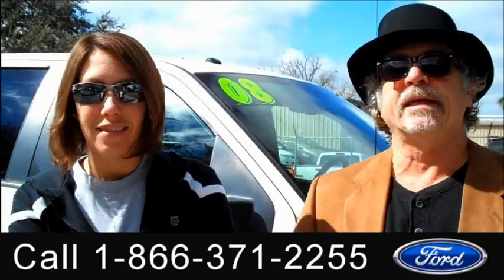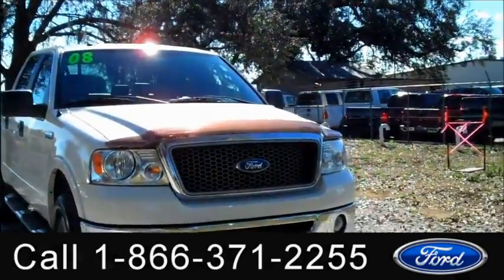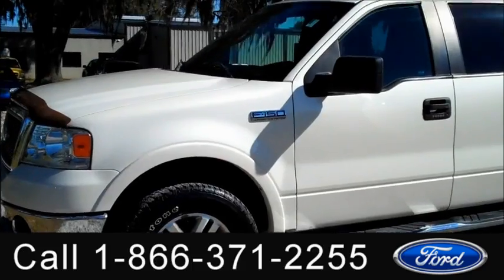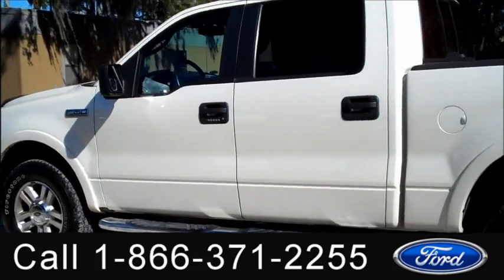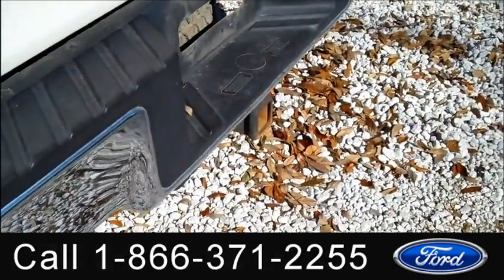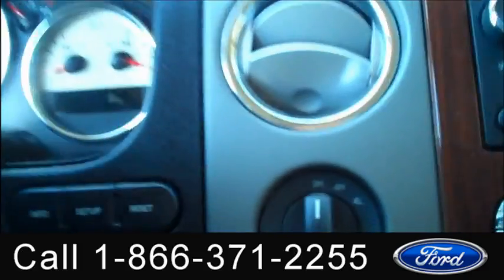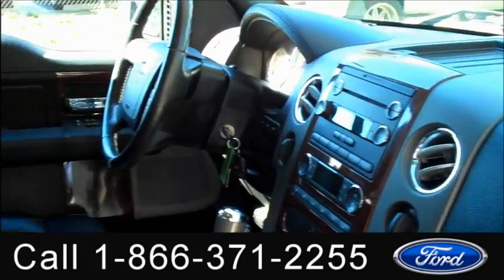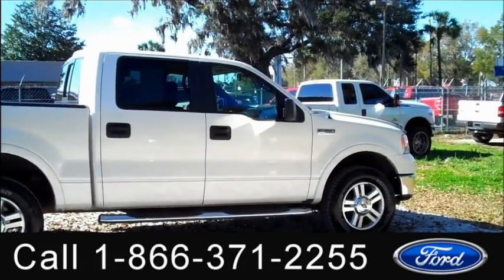2008 Ford F-150 (F150) Gainesville Fl 1-866-371-2255 Stock# G-31025A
2008 Ford F-150 (F150) Gainesville Fl 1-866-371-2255 Stock# G-31025AHere's the LINK!

Year: 2008
Make: Ford
Model: F-150 (F150)
Engine: 5.4L Gas/Ethanol
Trans: Automatic
Exterior: White
Miles: 92910